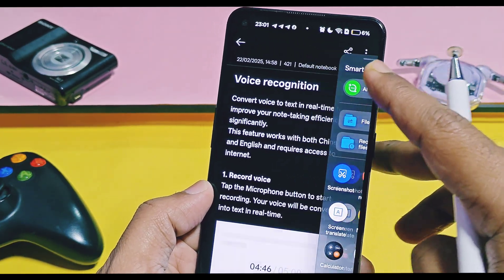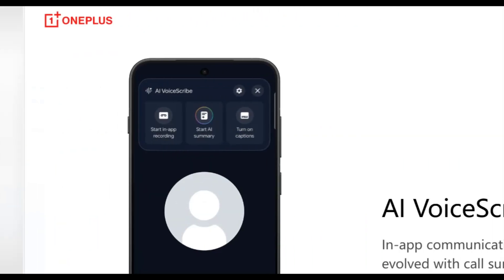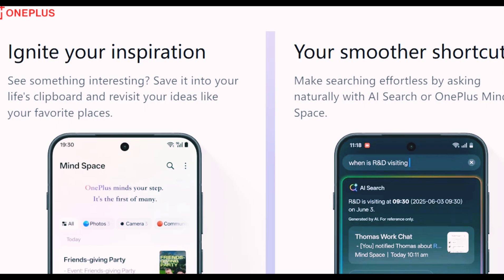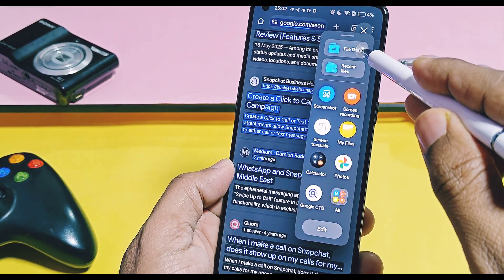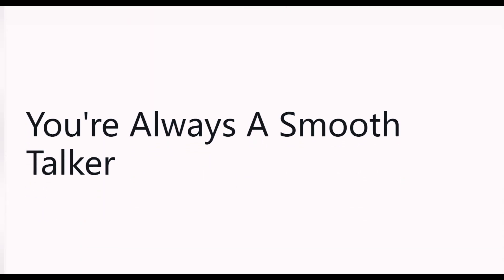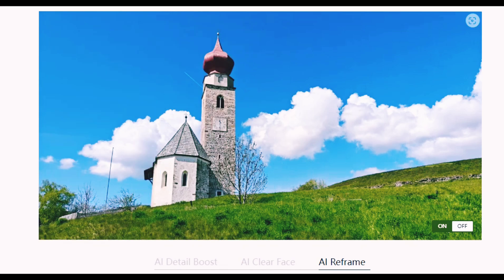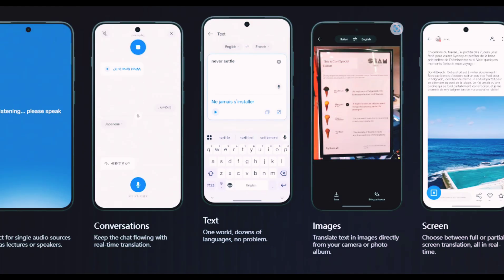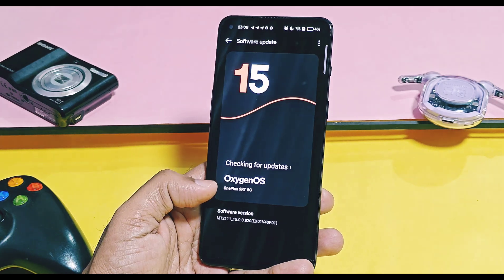😱OnePlus Oxygen OS 15 new AI features update coming soon🚀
Hey what's up guys welcome back you are watching 4U tech with OxygenOS 15 oneplus did solid cameback in smartphone world.
OxygenOS 15 have lots of unique features including there new AI features. We already reviewed  major AI features of oneplus with review of some updates of oneplus 12R and 11R devices you will find those videos in description.
 Oneplus going beyond the basics  with upcoming  release of oneplus 13s smartphone  they are going to add more mind-blowing AI features like  oneplus Mind which includes oneplus one tap,  Ai call assistant, some new AI photo editing tool like AI clear face and AI reframe, they are going to introduce new AI serch 2.0,  AI voice scrab and many more
Today in this video we are going to Check out these interesting features how they works and on which oneplus devices thses features will be available via new OxygenOS 15 updates
So don't skip any part of this video Watch it  till the end now without further do let's get started
With release of new oneplus 13s smartphone oneplus is going to unveil new eara of oxygenos AI features, which has some amazing features that will blow your mind.
New oneplus 13s with new OxygenOS will have new features like
AI plus mind AI Search AI VoiceScribe Al Translation
Al Call Assistant Google Gemini AI Reframe
Al Detail Boost AI Unblur AI Reflection Eraser
AI Notes

These new AI features will be available for some oneplus devices with new OxygenOS 15 updates. In this video we have reviewed each and every new features an how they works in ne oxygenos updates

00:00 intro and important info(must watch)
01:26 AI Plus mind
03:02 new AI search engine 2.0
03:48 AI voice scribe
04:11 AI call assistant (must watch)
04:29 New AI photo editing tools(must watch)
04:59 New AI security (must watch)
05:23 New AI translate (must watch)
06:20 Which oneplus devices will get these features (must watch)
06:53 Final verdict and upcoming video announcement (must watch)
OxygenOS 15 new AI features
OnePlus 13s new AI features
OxygenOS 15 oneplus 13s new AI features
OxygenOS 15 AI plus mind
OxygenOS 15 AI voice scribe
OxygenOS 15 AI translate
OxygenOS 15 AI call assistant
OxygenOS 15 AI search
OxygenOS 15 AI reframe
OxygenOS 15 AI clear face
OxygenOS 15 AI photo editing
New OxygenOS AI Voice scribe feature
New OxygenOS AI plus mind feature
New OxygenOS AI search feature
OnePlus 13s new AI features explained
OnePlus 13s new AI features for all Oneplus devices
New AI features for oneplus 12 series
New AI features for oneplus 13 series
New AI features for oneplus 11 series
New OxygenOS 15 update with AI features